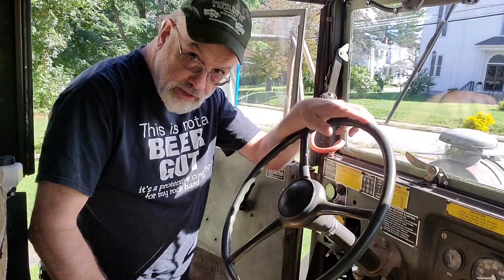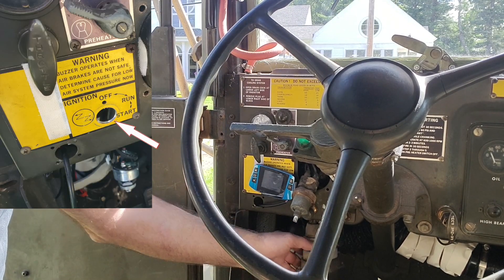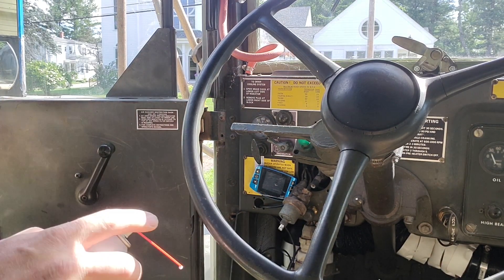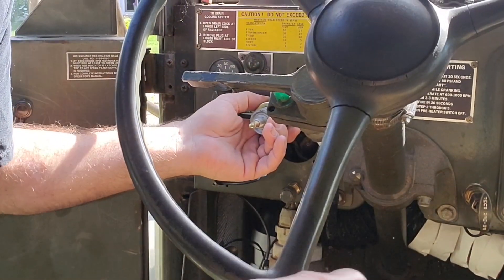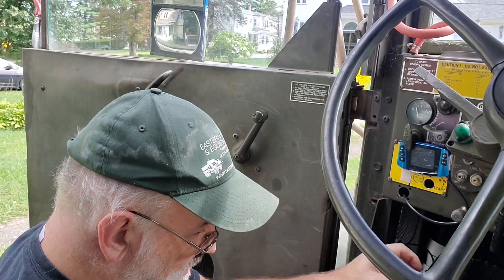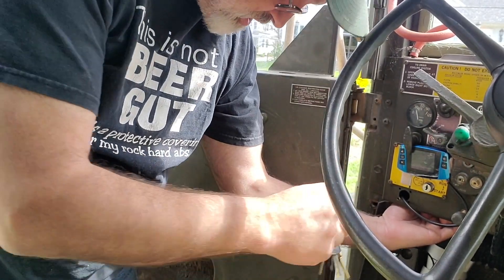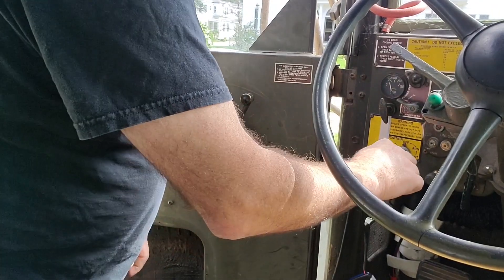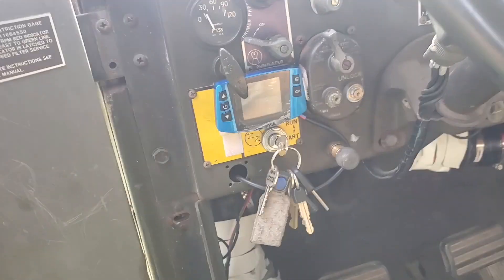M813 On Off Switch Replacement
Today I replaced the On/Off Switch on my 809 series 5 Ton 6X6.